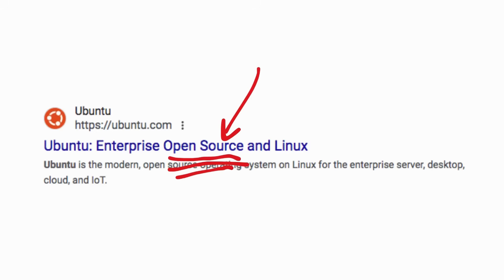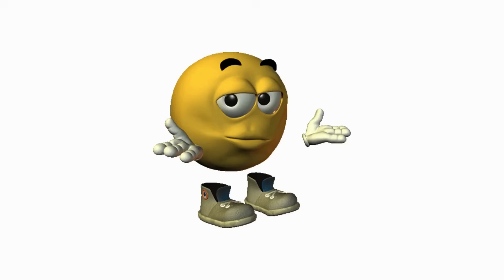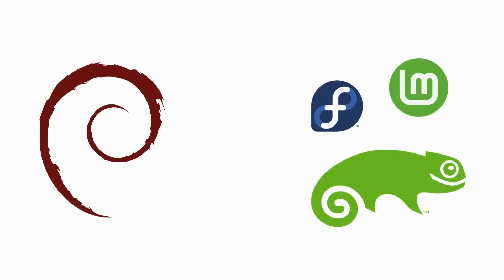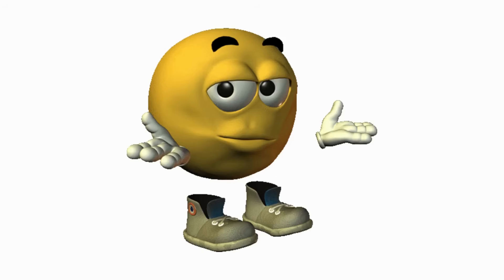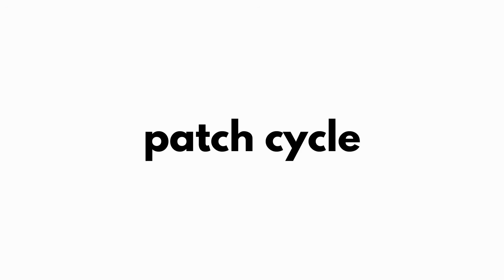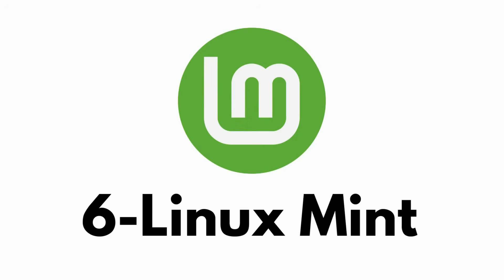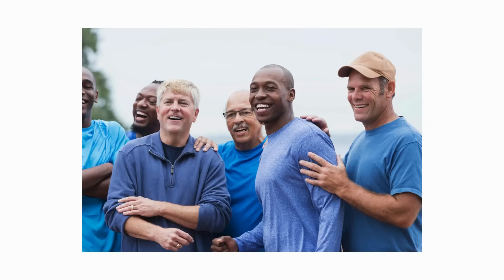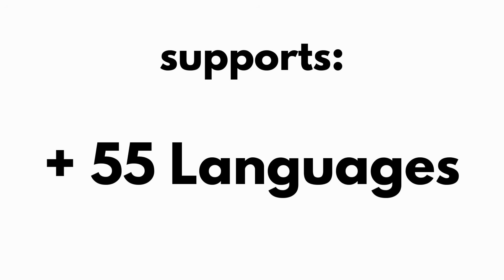Every LINUX DISTRO Explained in 4 minutes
Before you run any shell script, check if it’s safe. Try — it scans scripts and flags dangerous commands before they run.

Welcome to : Every LINUX DISTRO Explained in 4 minutes

i hope you enjoyed this video about the Top linux distros and their pros and cons, such as: fedora, ubuntu, mint, arch and so on.
1.relax
2.sit back
3.and enjoy

0:00 Ubuntu
0:24 CentOS
0:40 Fedora
0:52 Debian
1:13 RedHat
1:30 Mint
1:54 OpenSUSE
2:15 Manjaro
2:44 Elementary
3:00 ZorinOS
3:16 kali Linux
3:26 Arch Linux